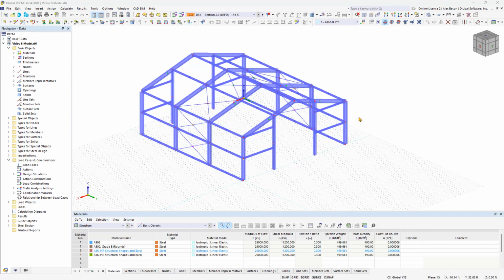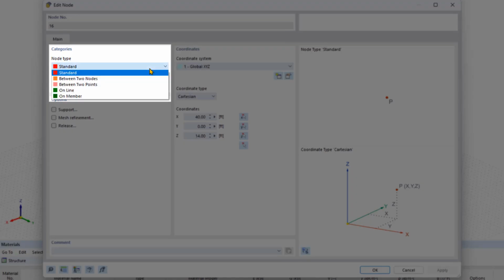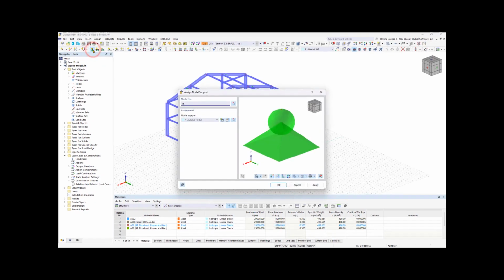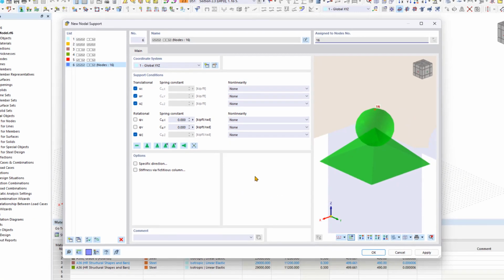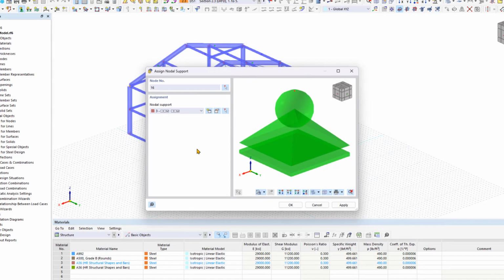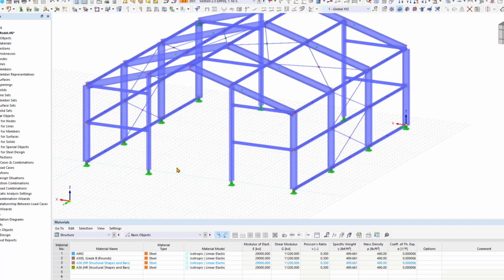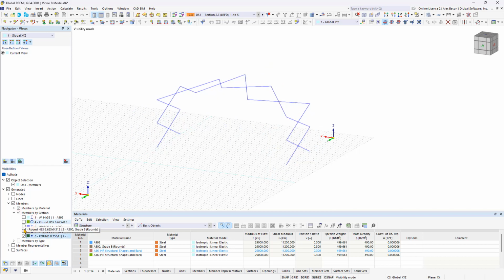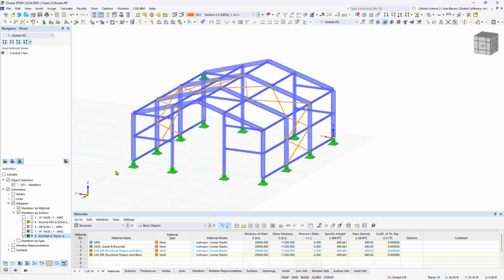[EN] Tutorial RFEM 6 dla początkujących | 009 Modelowanie | Typ węzła | Wsparcie techniczne | Wid...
W tym filmie przyjrzymy się różnym typom węzłów i podpór oraz uzupełnimy model konstrukcyjny, dodając podpory.

Tematyka:

00:12 Typy węzłów
01:07 Nowa podpora węzłowa
03:09 Widoczności